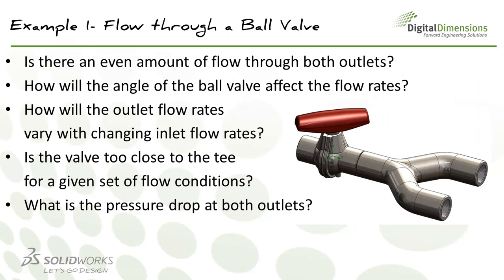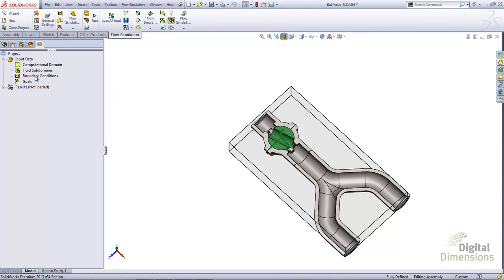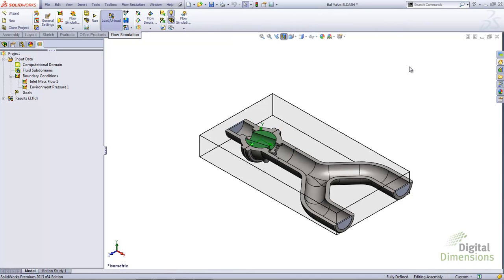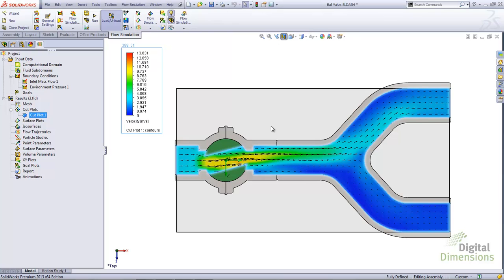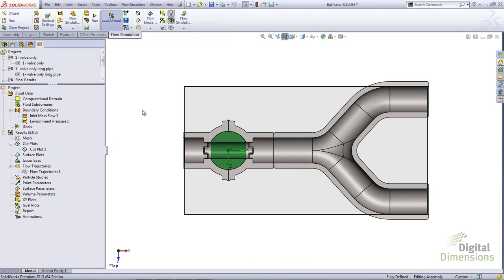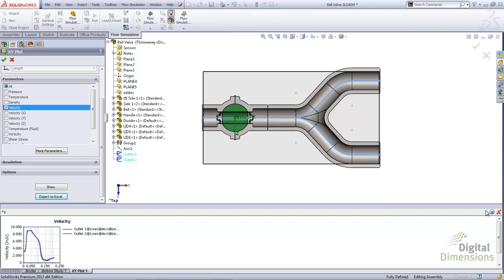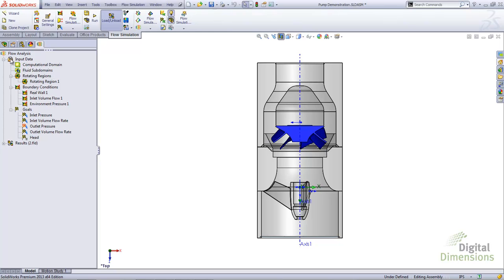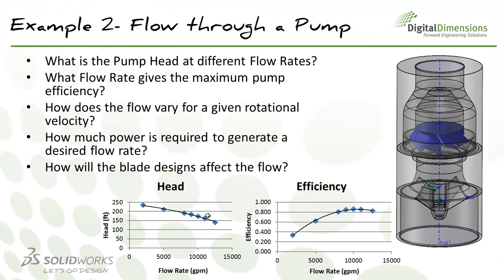Video Archive: Liquid & Gas Flow Simulations through Pumps & Valves